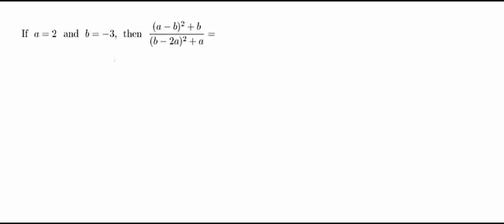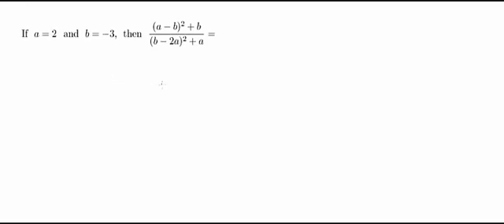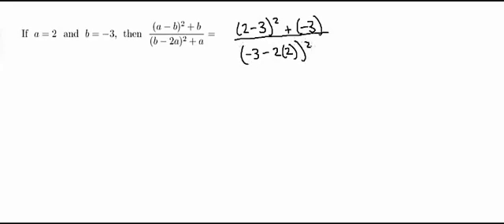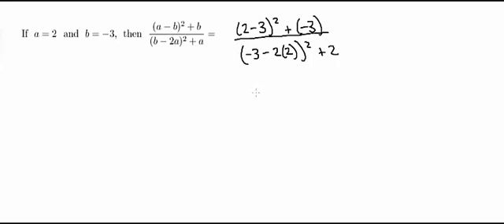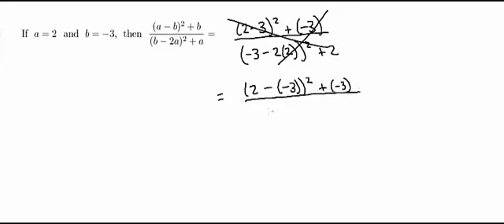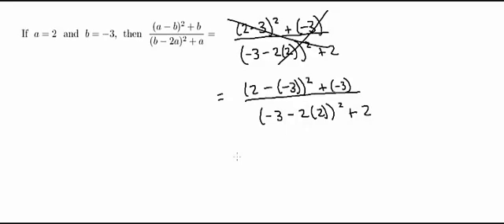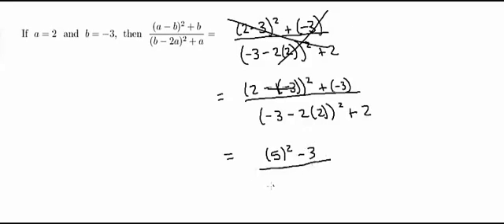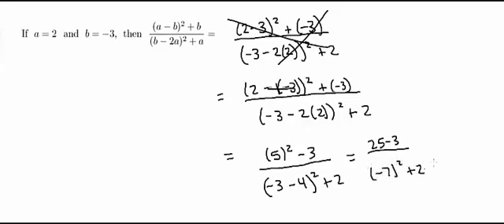MDTP Calculus Readiness Test: Solution to Question 1